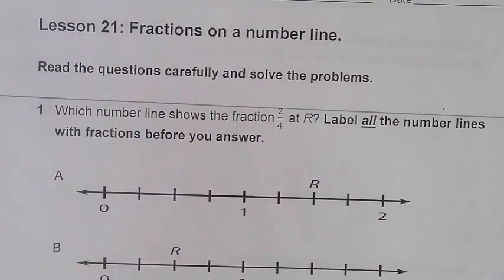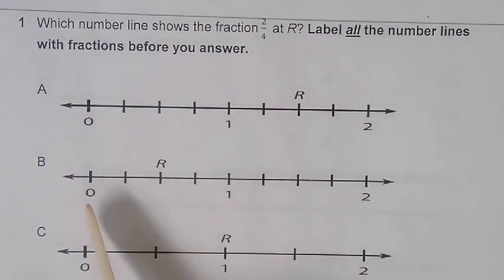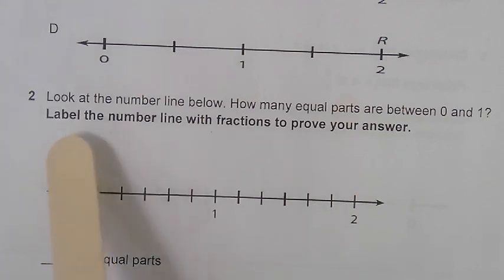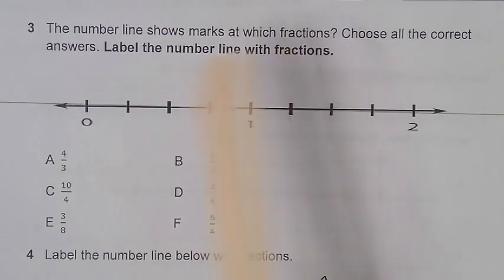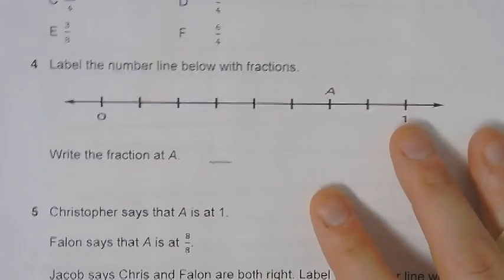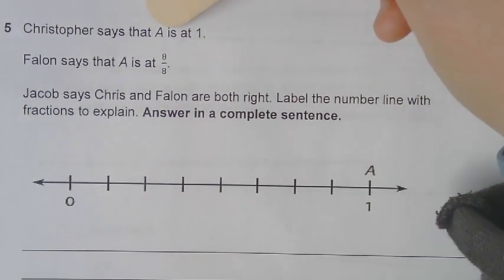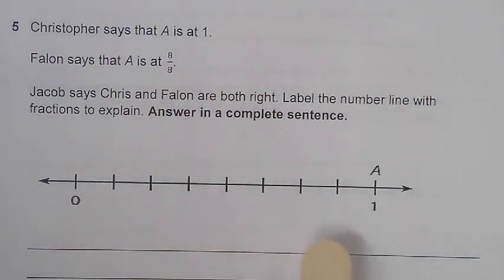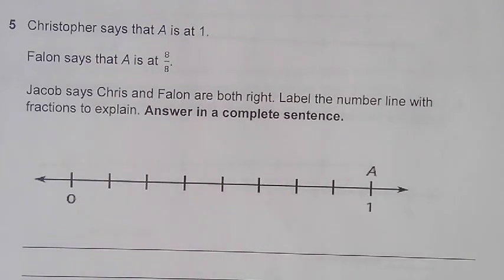Lesson 21 Math Quiz.mp4